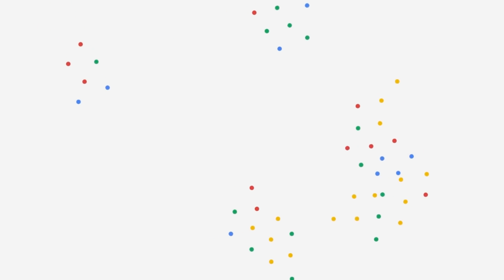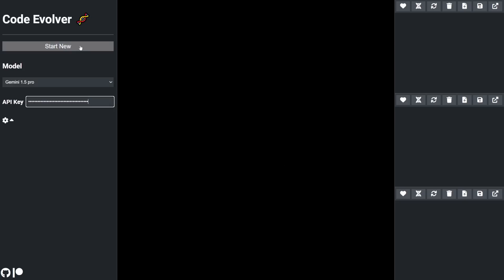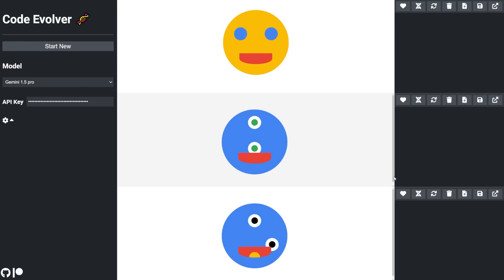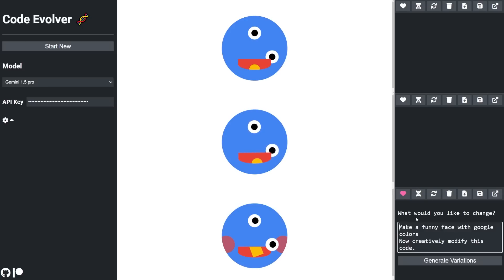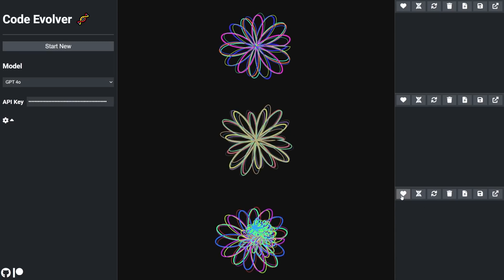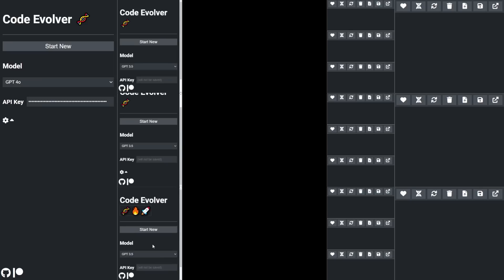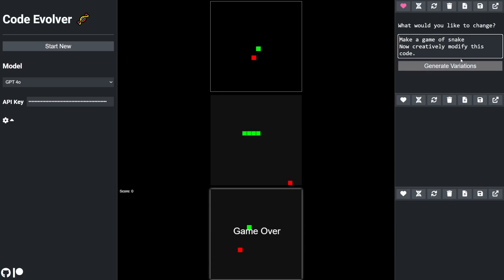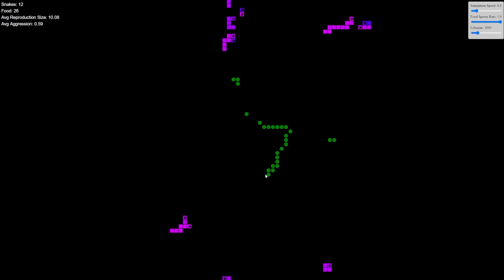Evolving AI Code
great scott! behold my submission for the google gemini developer contest. use it to build anything and everything you can imagine. little evolved ai programs with language models. i put a lot of work into this thing. end description now.